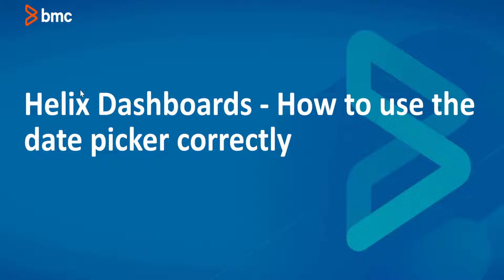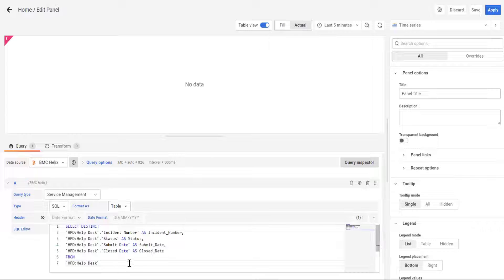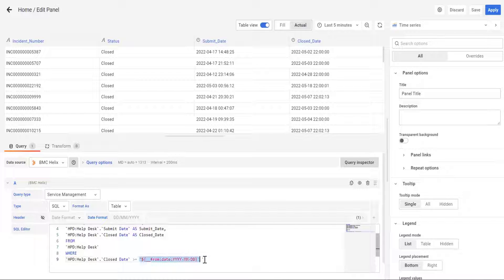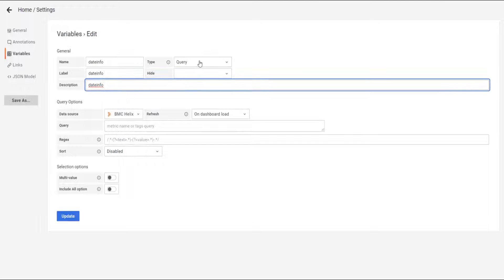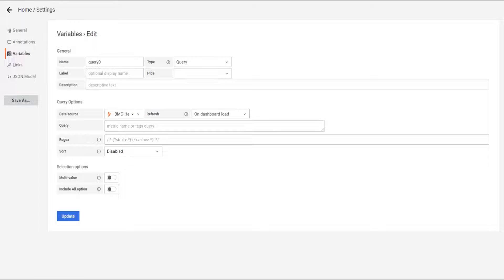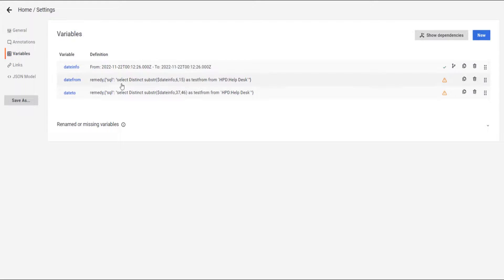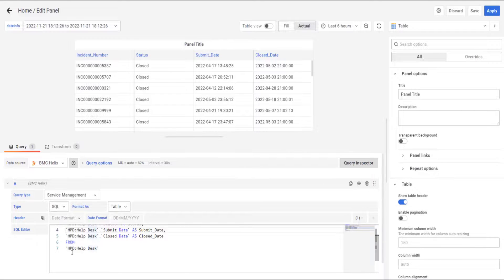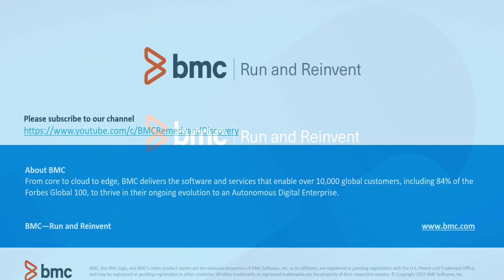BMC Helix Dashboards: How to use the date picker correctly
How to use the date picker correctly in Helix Dashboards